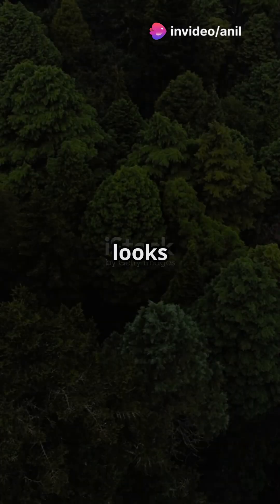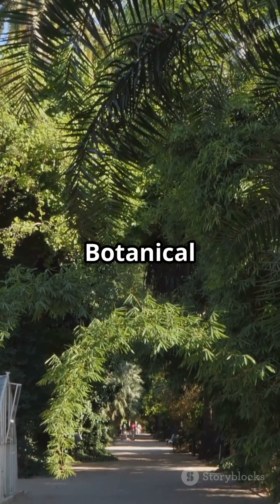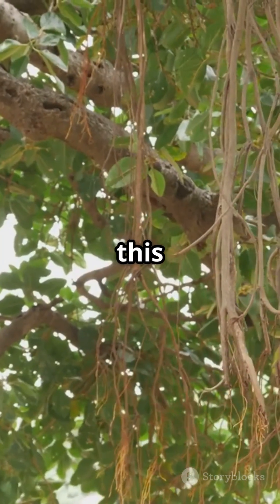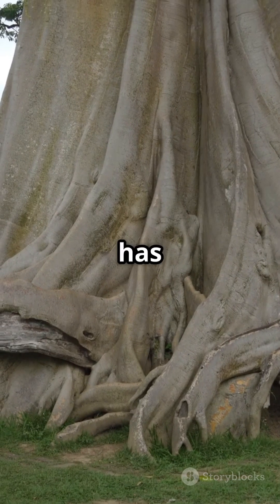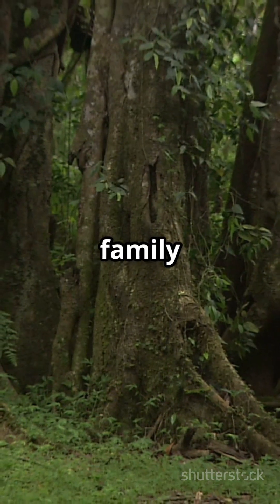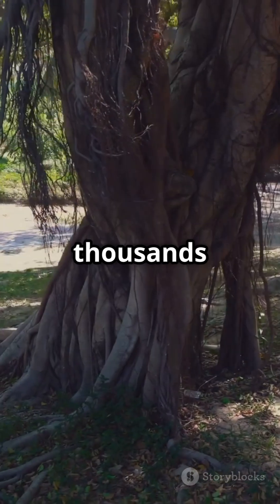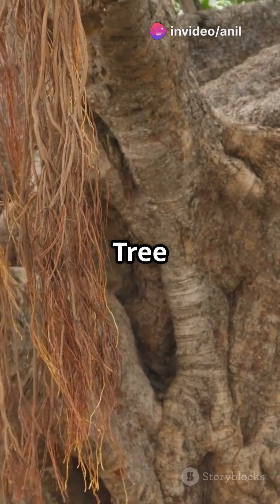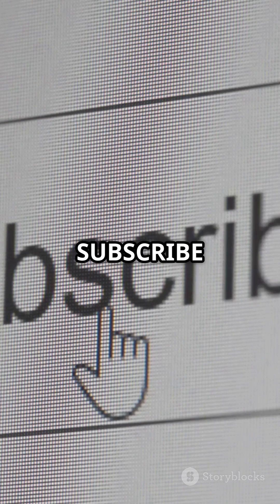🌳 The Great Banyan Tree – A Forest That’s Actually One Tree! 🌿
Did you know that there’s a tree in India that looks like an entire forest? 🌳🌿

📍 Located in the Acharya Jagadish Chandra Bose Botanical Garden, West Bengal, the Great Banyan Tree is over 250 years old and has more than 3,000 aerial roots spreading across over 14,000 square meters! 😲

✅ A tree without a trunk?
✅ How does it keep growing endlessly?
✅ Why is it called an "Immortal Tree"?

📌 Join us as we uncover the incredible secrets of the Great Banyan Tree!